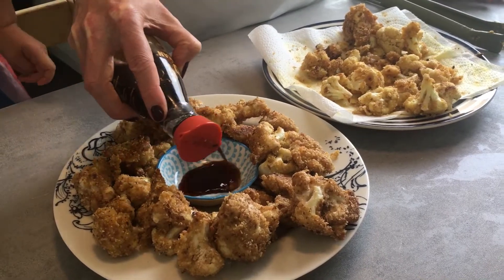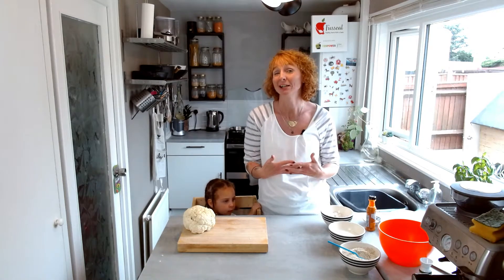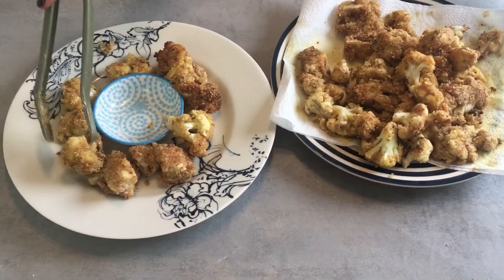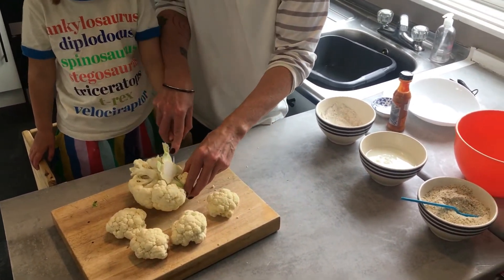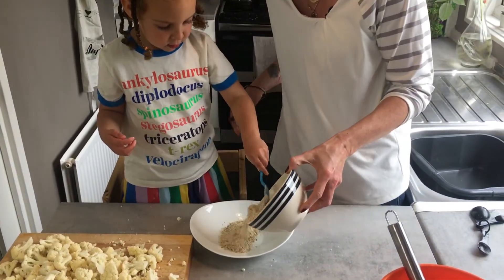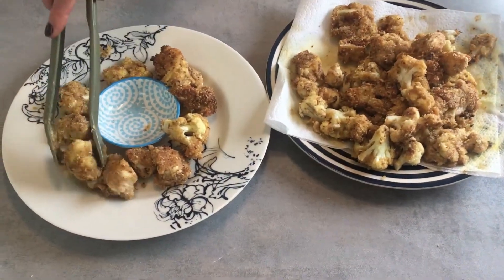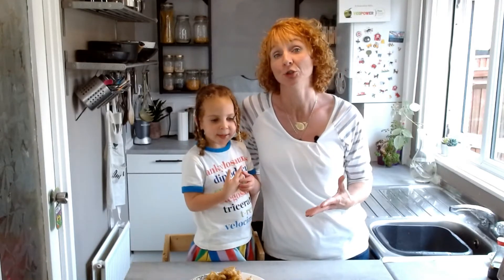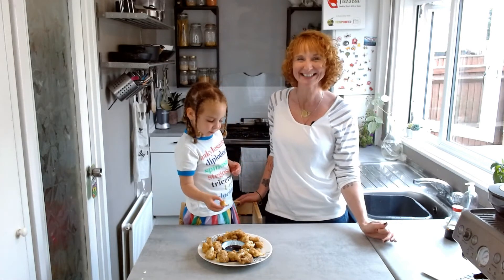Popcorn Cauliflower Final Render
This is a private video